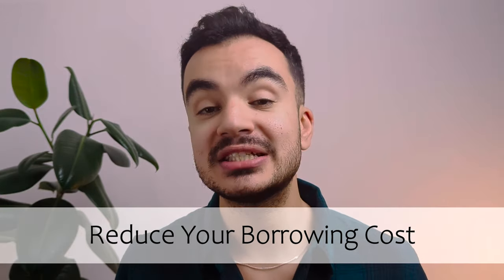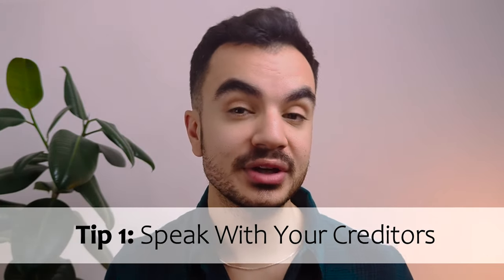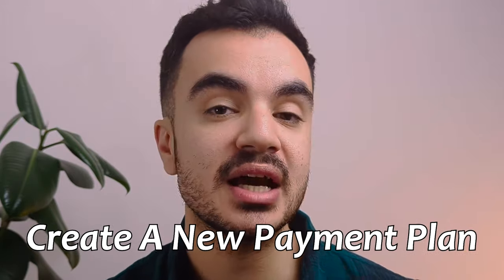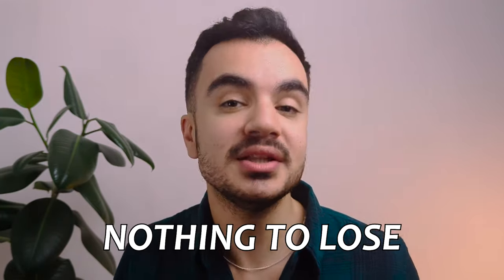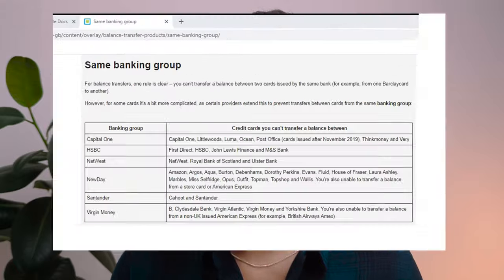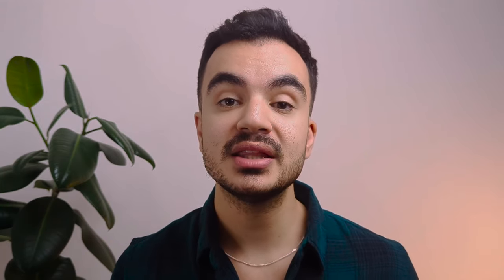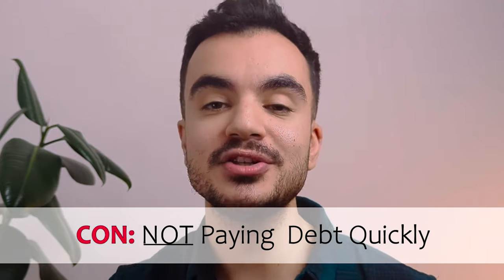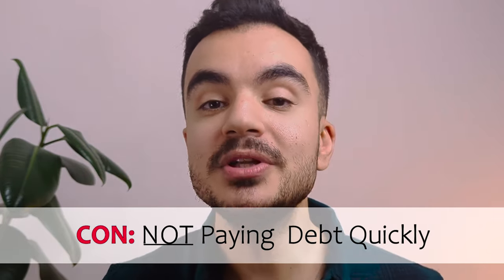Lowering Your Debt: Tips For Making Repayment More Affordable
In this video, we'll be discussing practical strategies for lowering your debt and making repayment more affordable. From consolidating your loans to negotiating with creditors, we'll explore the different options available to you and help you create a plan of action to tackle your debt head-on. Whether you're struggling with credit card debt, personal loans,, or any other type of debt, these tips and tricks will help you get on the path to financial freedom. So if you're ready to take control of your finances and start living debt-free, be sure to watch this video in its entirety.

Chapter Information (Lowering Your Debt: Tips For Making Repayment More Affordable):
0:00 Introduction
0:30 Reduce Your Borrowing Cost / Reduce Your Interest Rate
1:25 Tip 1: Speak with Your Creditors
2:52 Tip 2: 0% Balance Transfer Card
7:07 Tip 3: Switch Personal Loan Provider
8:25 Tip 4: Consolidate Debt using a Personal Loan
10:15 Tip 5: Credit Unions

🔹 Bank of England - List of Authorised Credit Unions as at 1 July 2022

You are fully responsible for your financial decisions. If you are in need of any Financial Advice, please seek out a professional advisor.